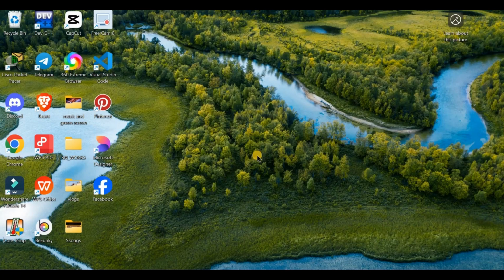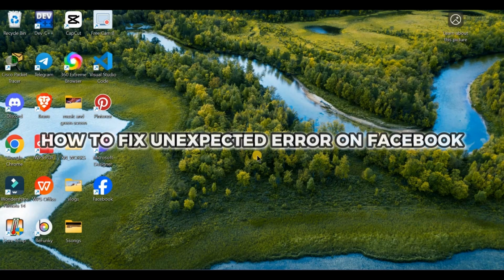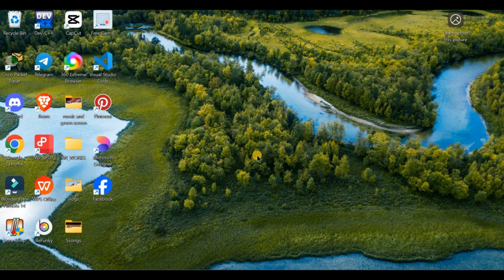How to Fix Unexpected Error on Facebook 2025?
Getting an "Unexpected Error" on Facebook and not sure what’s going wrong? In this video, we’ll walk you through exactly how to fix unexpected error on Facebook so you can get back to browsing, posting, or messaging without interruptions. Whether it’s a temporary glitch, cache issue, or a hidden setting causing trouble, we’ll show you the step-by-step process to troubleshoot and clear the error. Learn how to refresh your session and avoid common mistakes that trigger this issue.